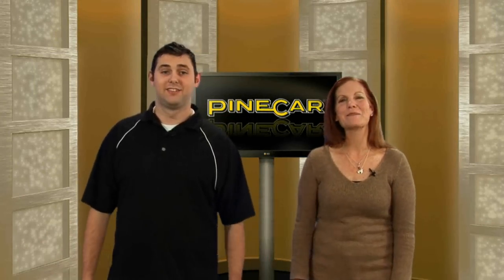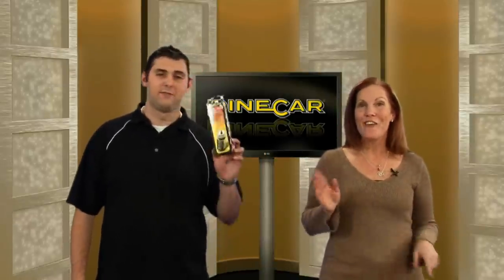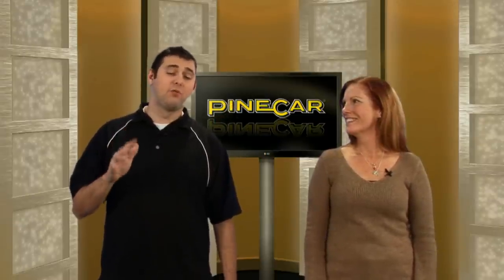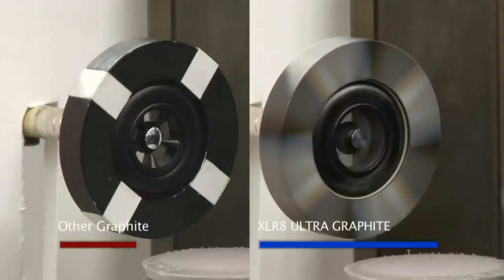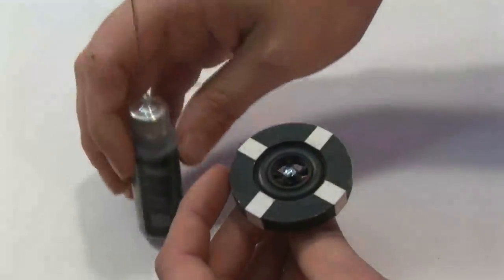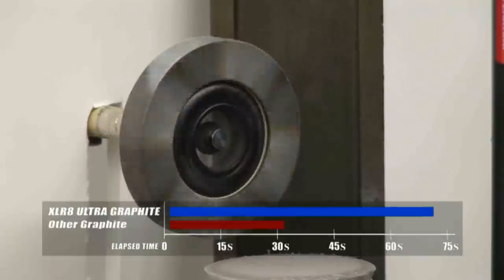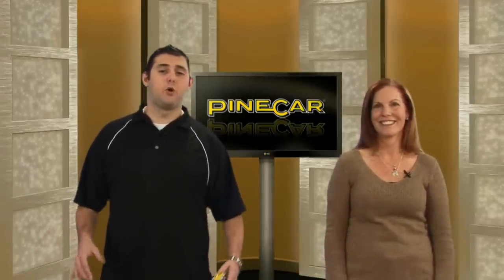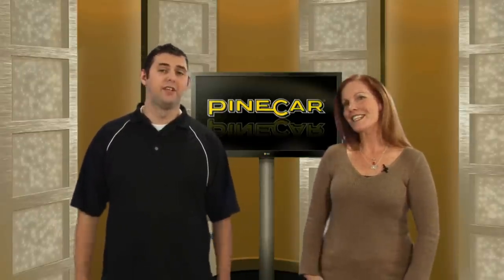XLR8 Ultra Graphite - Pinewood Racing Car | PineCar Derby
- Lubricate your derby car wheels and axle with the best graphite on the market. PineCar's XLR8 Ultra Graphite will send your pinewood racing car flying torward the finish line and into the winners circle.

Items Mentioned in This Video:

XLR8 Ultra Graphite (P4037)